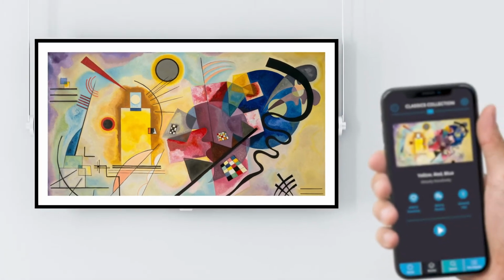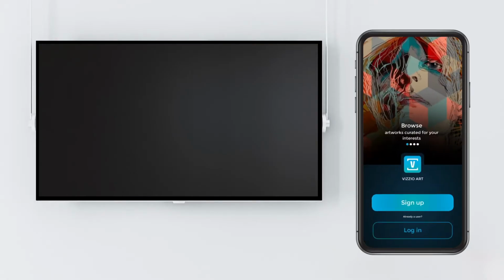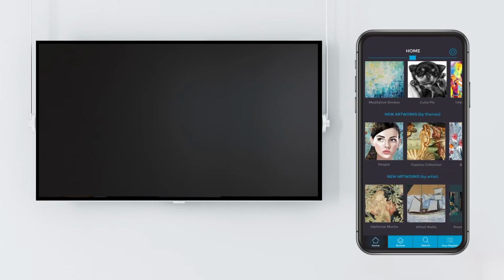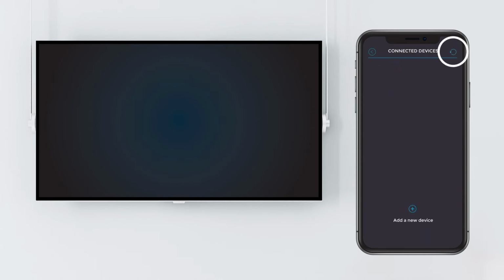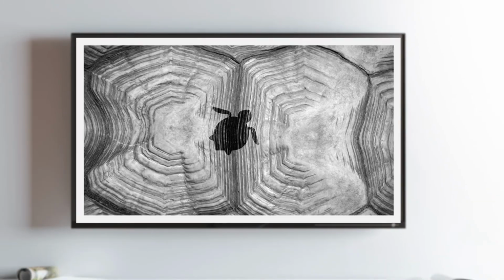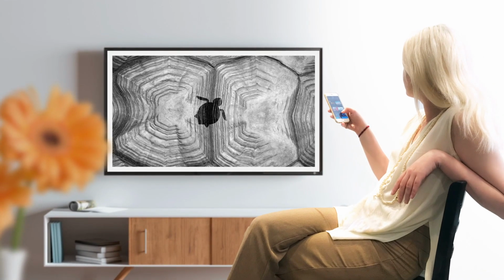How to display artworks on your TV using Chromecast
Chromecast - How to connect Vizzio Art.

This video explains how to get the Vizzio Art TV app on your Chromecast, and then pair with the Vizzio Art mobile app.

With a couple of simple steps you can enjoy the Future of Art on your TV.